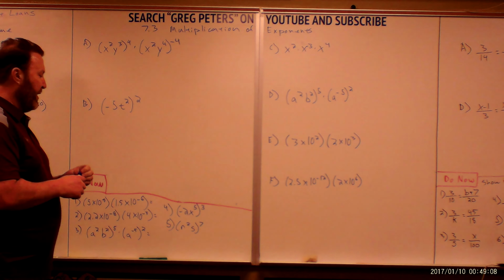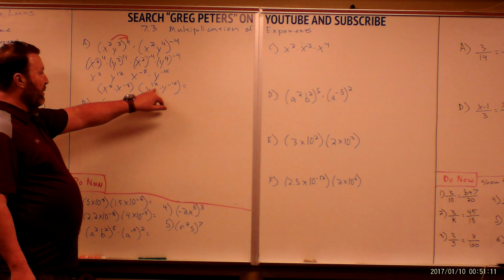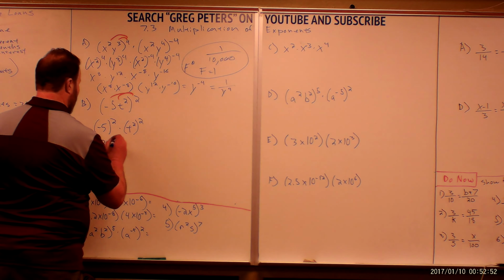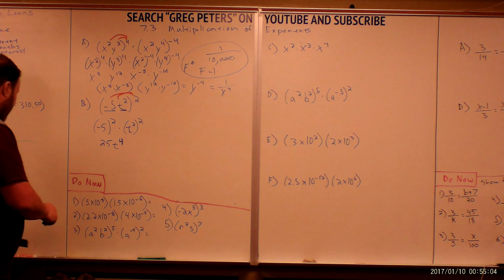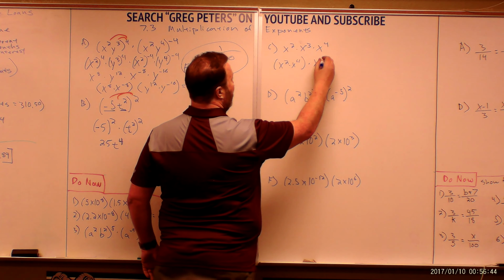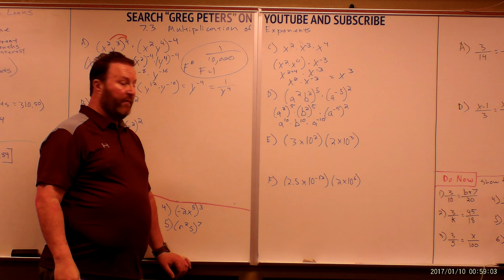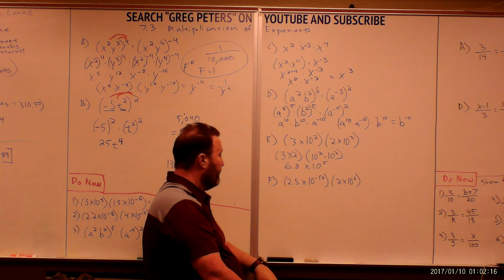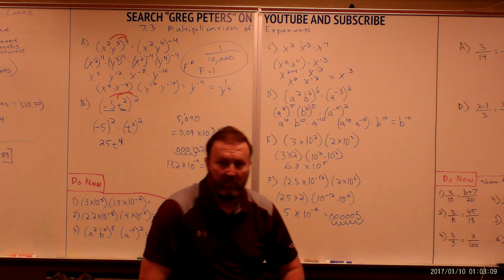7.3 Multiplication Properties of Exponents Practice Problems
7.3 Multiplication Properties of Exponents Practice Problems